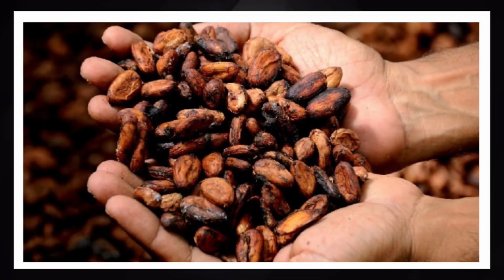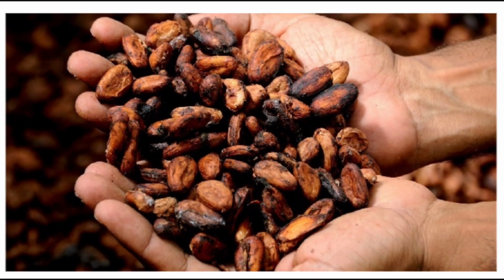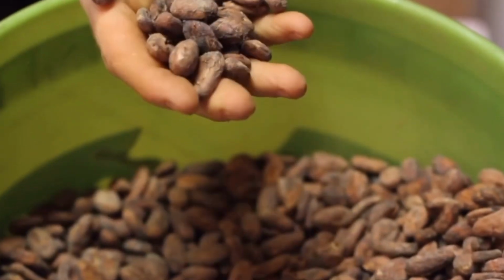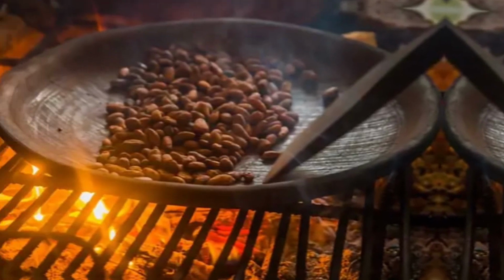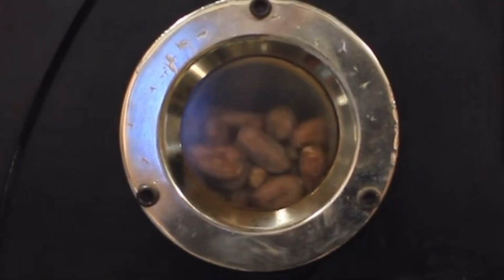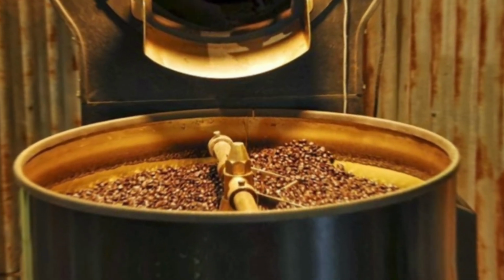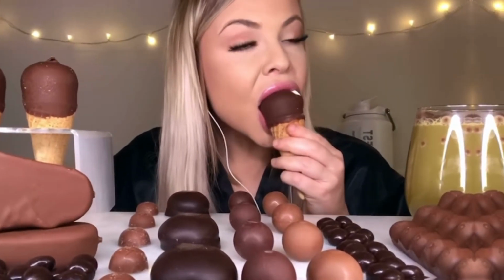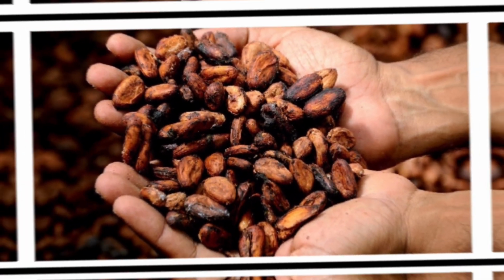How Chocolate Is Made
- Indulge your senses in a delectable exploration of how chocolate is created!
- Join us on a mouthwatering journey from cocoa bean to the irresistible chocolate treats we adore.

** Perfect for chocolate lovers of all ages, our content is designed to educate and entertain. Let's embark on this cocoa-rich adventure together!